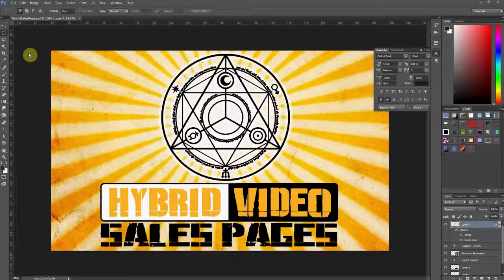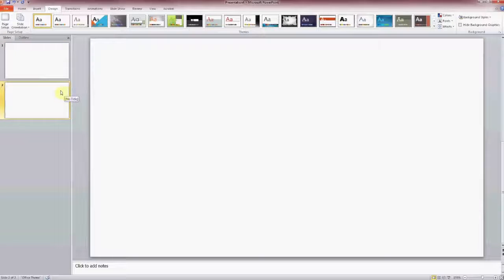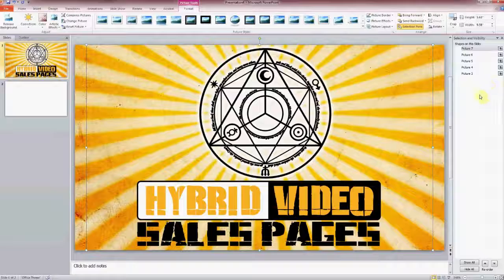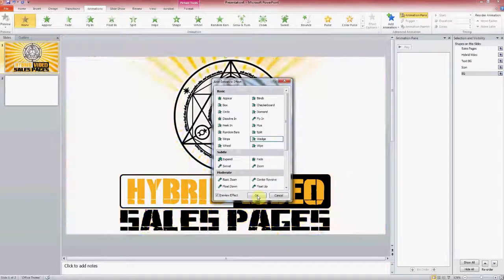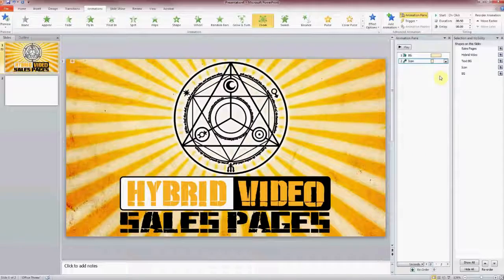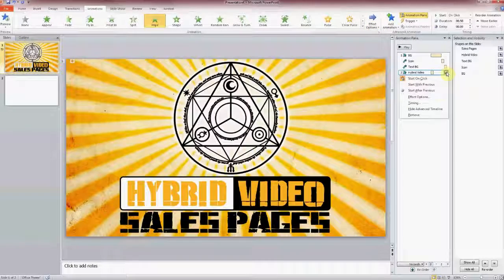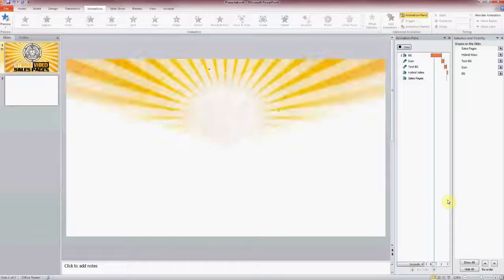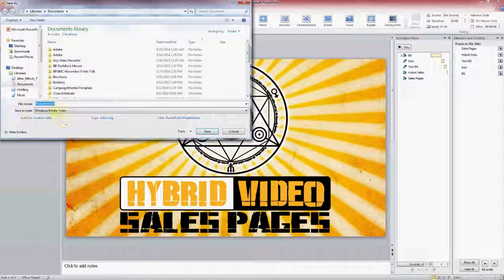How To Make Animated Motion Graphics with PowerPoint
Follow along as I try to recreate an animated video intro using PowerPoint.